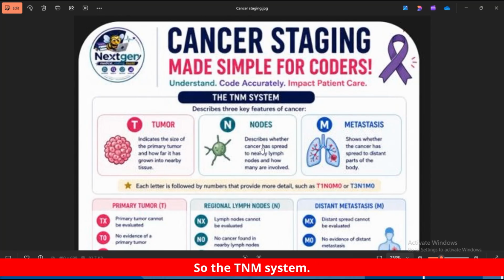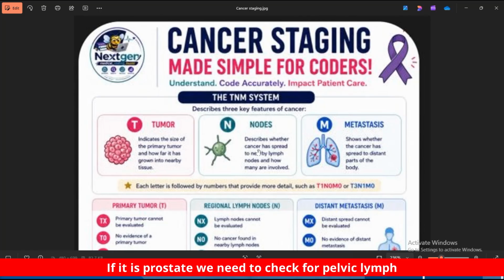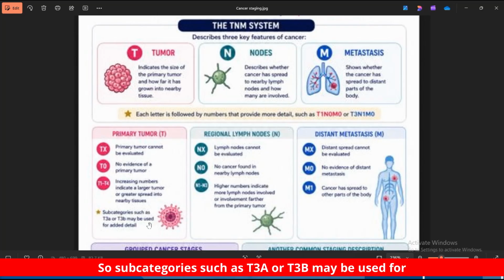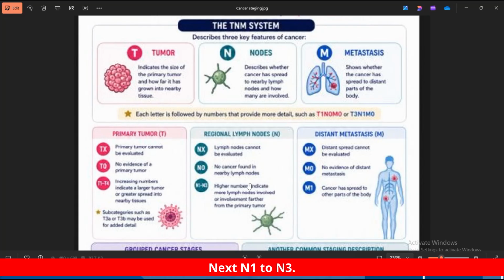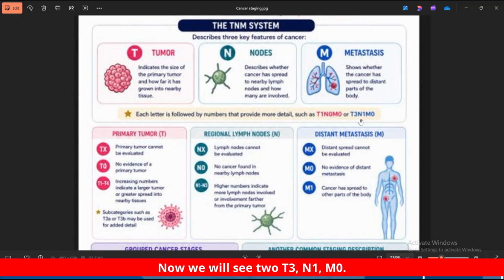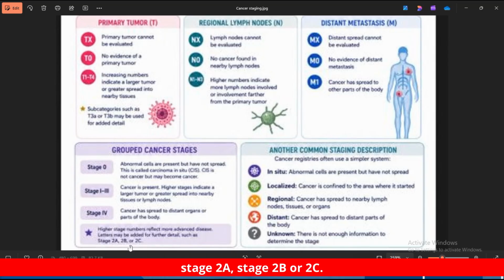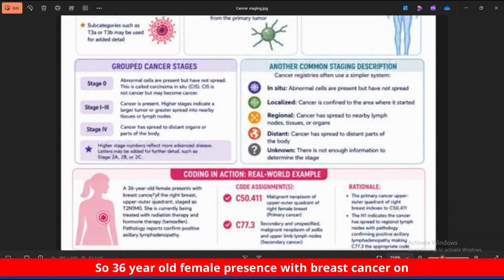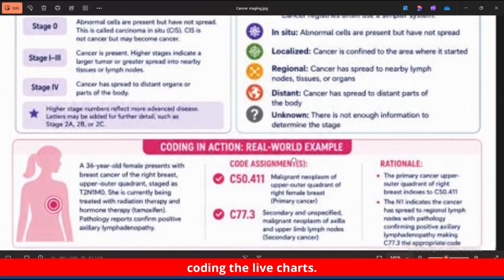How to Apply TNM Staging in Medical Coding (Real Cases)